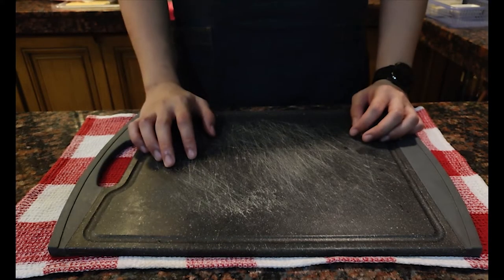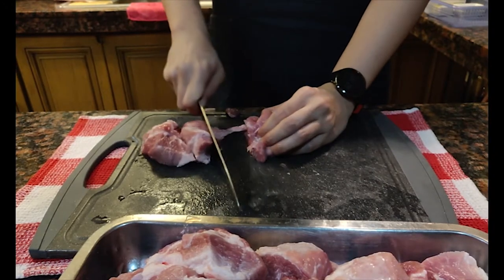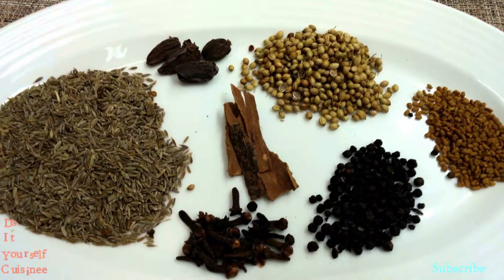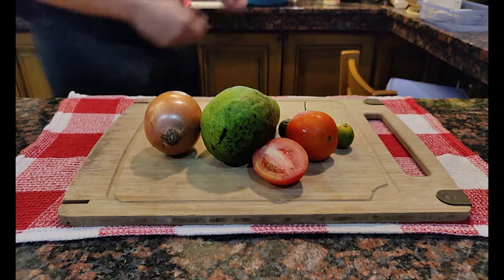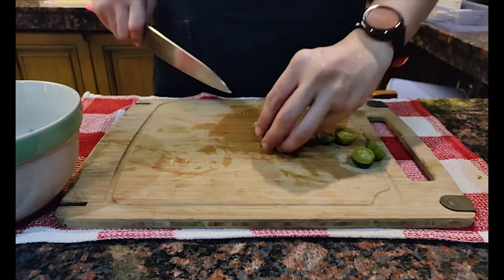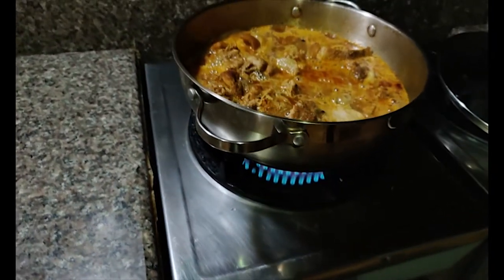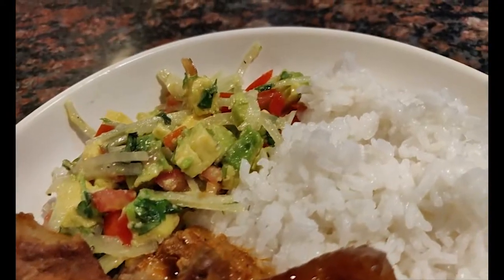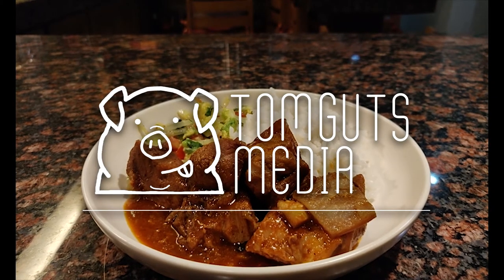COOKING WITH BEER! Beer Braised Pork Shoulder (Tomguts Media)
Hi guys! I hope all of you are having a great day today! This is my first video, officially as Tomguts Media; previously known as Pinoy House Gastro. Now the change of name could be minor to some, but for me, it's a new chapter in my journey to creating content that I'm passionate about. I did not want to just focus on my first love, which is Filipino cuisine, that's why I decided to change it. :)

Anyway, I hope you like this video! I'll also be posting recipes in the description box below if anyone is interested on trying out anything that I make. :)

Recipe:
-1.5kg Pork Shoulder
-1 can of Beer of your choice
-Orange
-Bayleaf
-Black Peppercorns

Dry rub:
-2 Tb Paprika
-2 tsp Salt
-1 tsp Cumin
-1/4 tsp Garamasala

Salad:
-Avocado
-Onions
-Tomato
-Cilantro
-Calamansi Juice
-Orange Juice